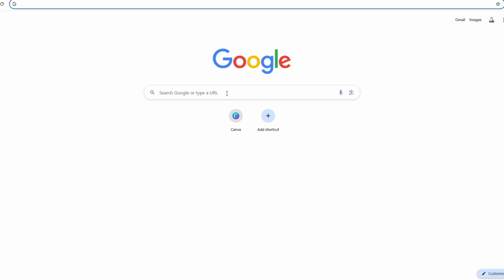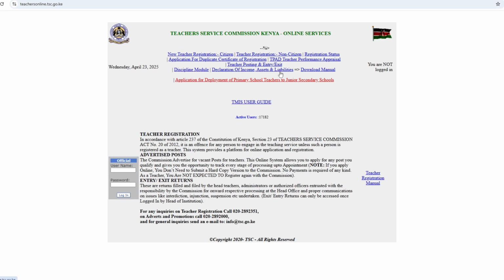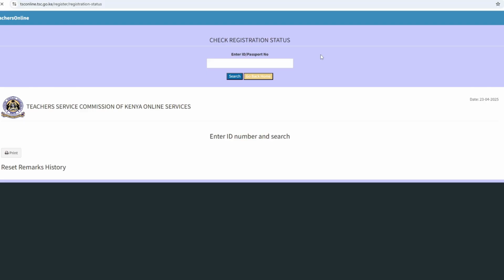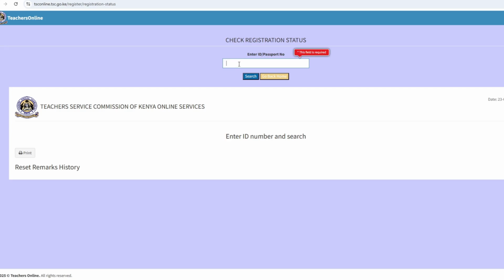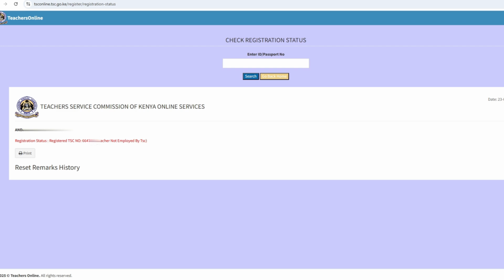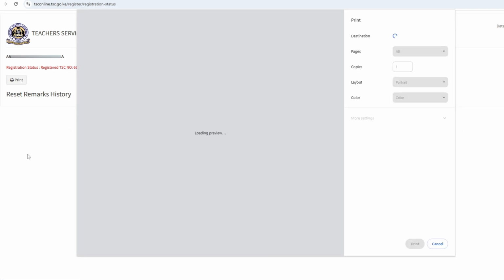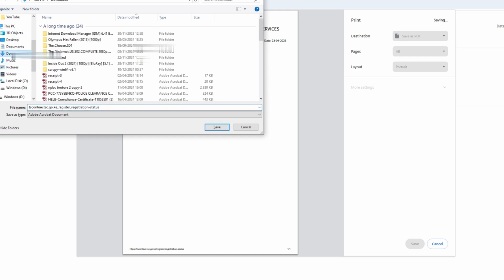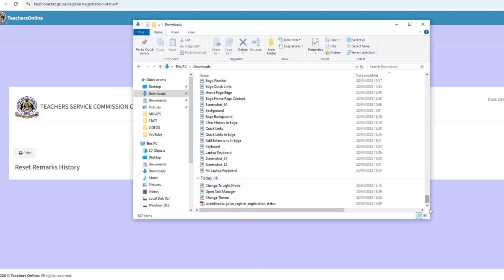How To Check And Download Your TSC Number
Have you applied for a TSC number? In this tutorial I show you how to find your TSC number and download it.